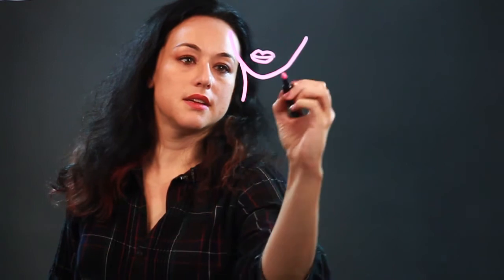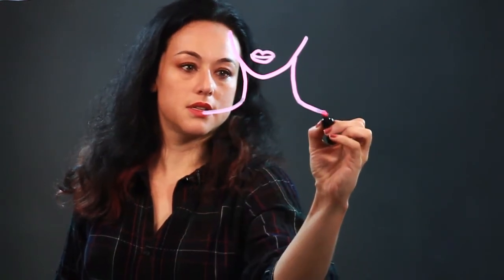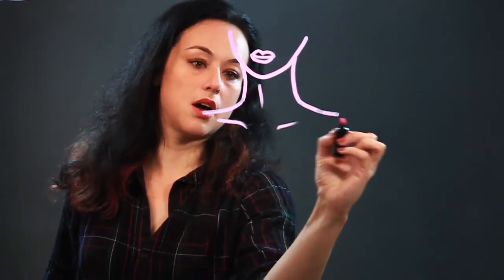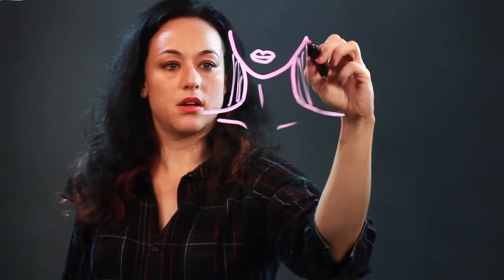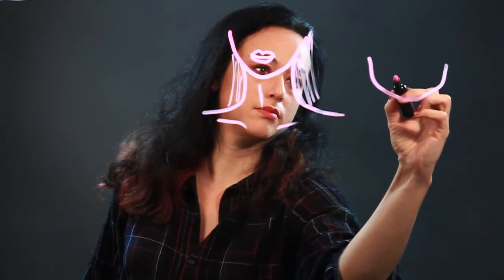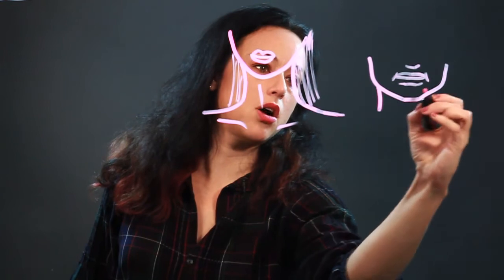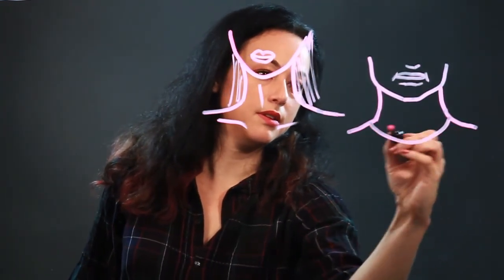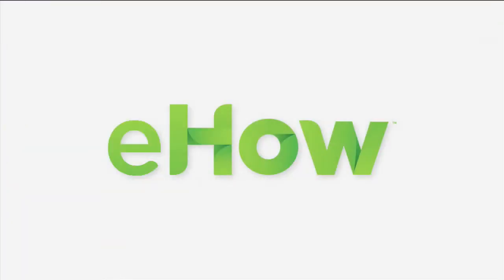Drawing the Neck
Drawing the Neck. Part of the series: How to Draw People. When drawing the neck you may also have to draw at least the bottom of a person's face. Draw the neck with help from an artist with many years of drawing training and experience in this free video clip.